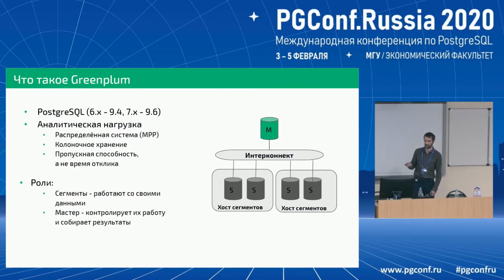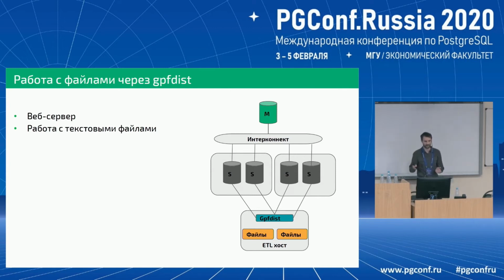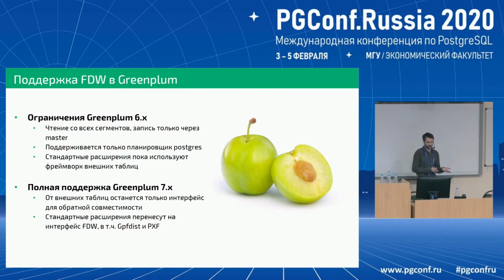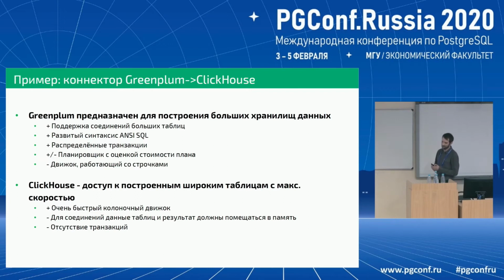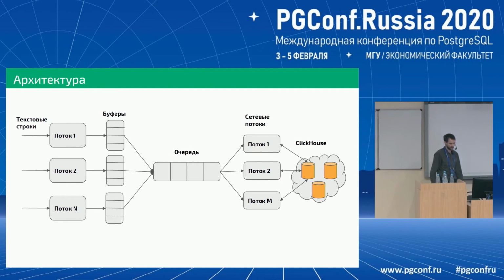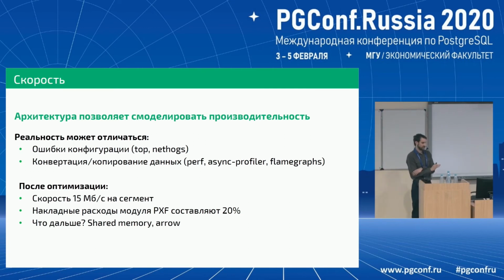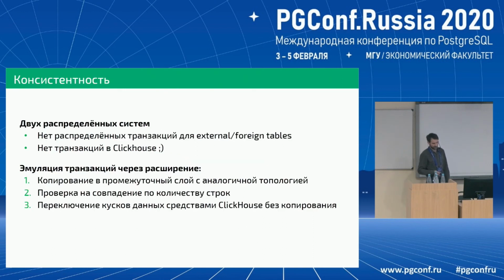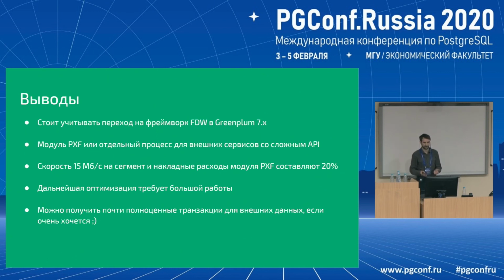PGConf.Russia 2020 Dmitry Ursegov: Working with external data in Greenplum, examples...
PGConf.Russia 2020 Dmitry Ursegov: Working with external data in Greenplum, examples of Kafka and ClickHouse connectors development

Greenplum is a horizontal scalable database based on PostgreSQL core. It is used for OLAP workloads and a standard task is to quickly load or unload large amounts of data. The external data resources are usually another distributed systems. In this talk I will show how Greenplum can work with external data. What is the architecture and performance of external and foreign tables and how to handle streaming data. What will be changed in the next version. The examples of Kafka and ClickHouse connectors development.